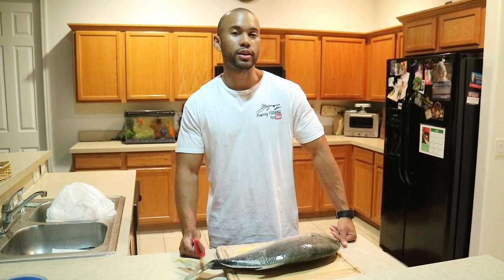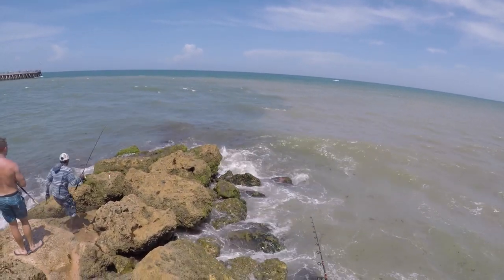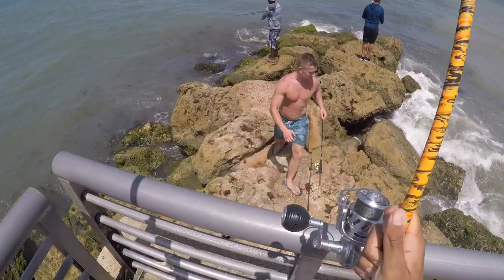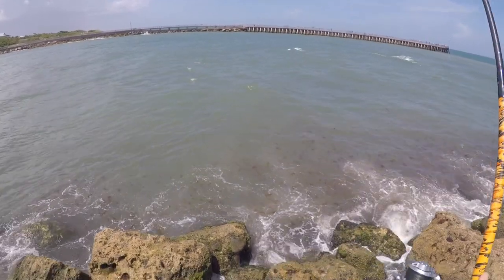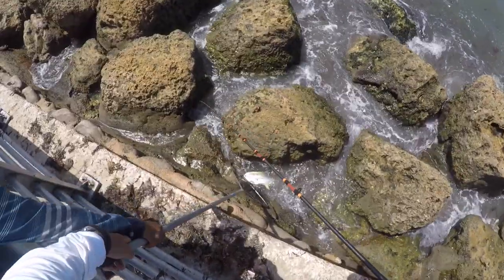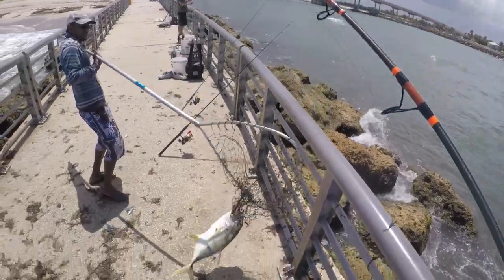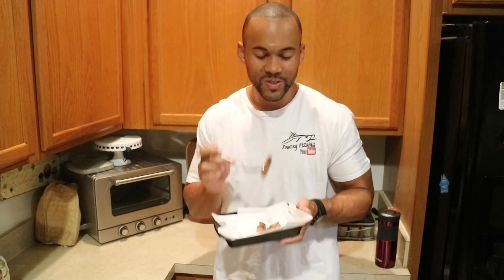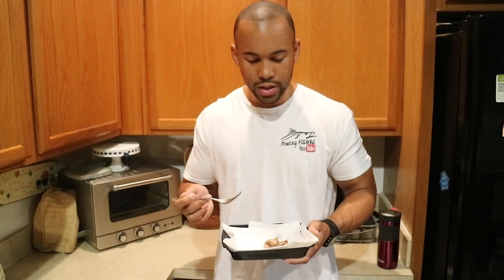IS JACK CREVALLE GOOD TO EAT!? (Catch and Cook JACK CREVALLE)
This is my first time ever trying Jack Crevalle and it wasn’t bad at all. Don’t knock this fish until you try it!

Camera used: Cannon EOS M3 And GoPro Hero 5
Reel: Penn Conflict 4000, Van Staal VR150
Rod: MHX custom rods (Built by Carlos Powery)
Line: 30lb braid, 20lb braid
Leader: 60lb, 50lb, and 30lb mono
Bait: Rapala x-rap